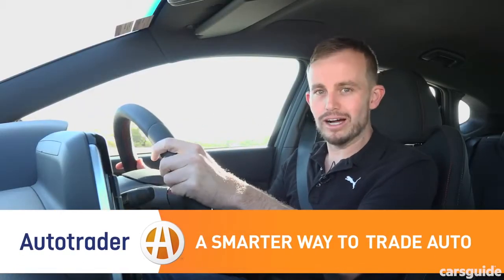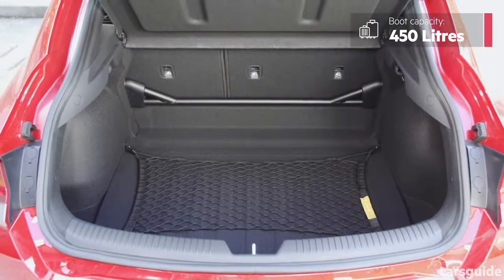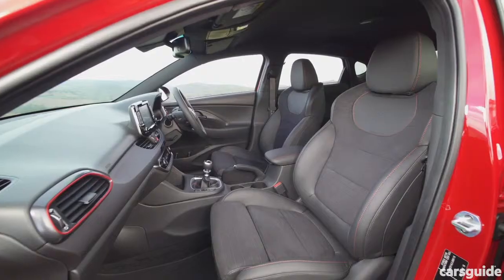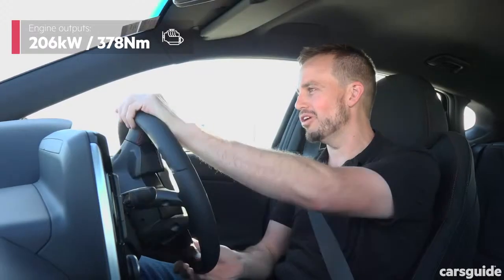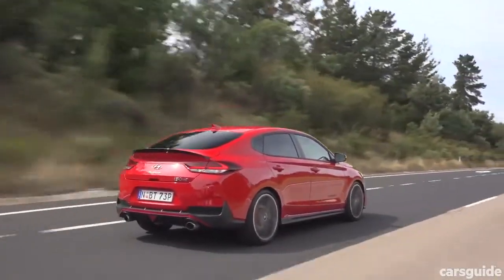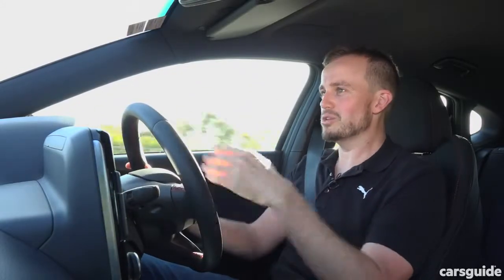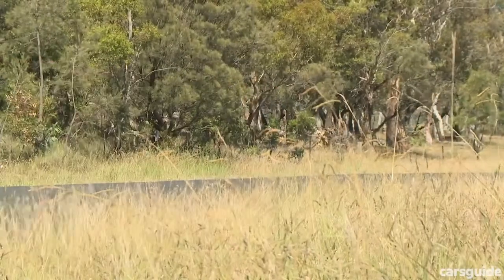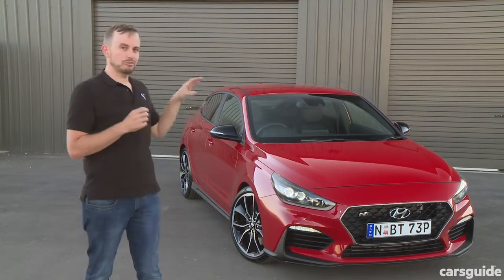Hyundai i30 Fastback N 2019 review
If you believe the Hyundai hype, the new i30 Fastback N is a more mature offering than the hatchback variant. It's still designed to be fast and fun, but with a slightly more grown-up edge to it.

It looks like it would appeal more to the discerning adult buyer than the boy racer, so can it live up that notion? Matt Campbell finds out.